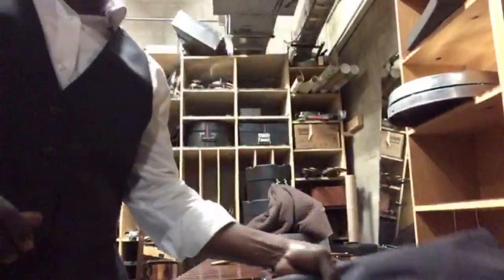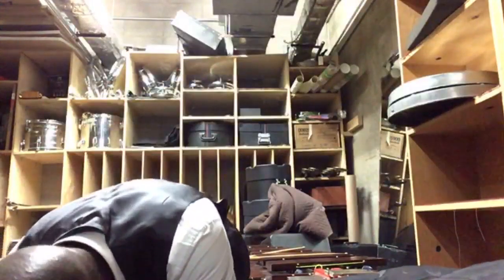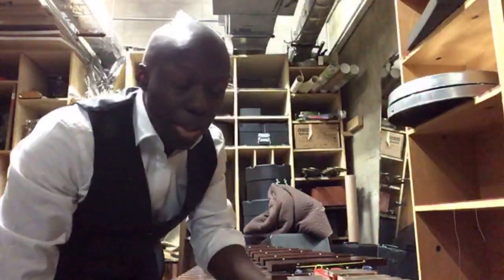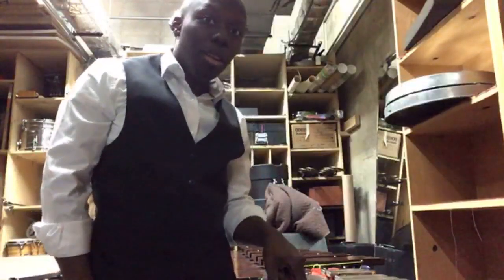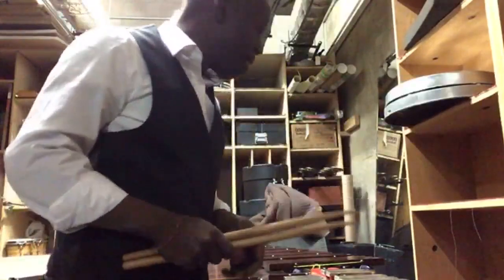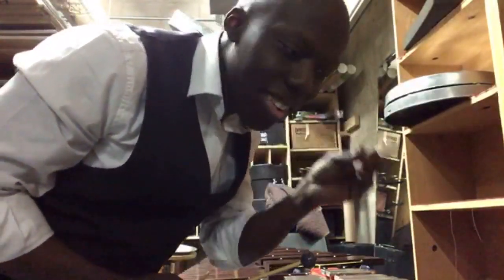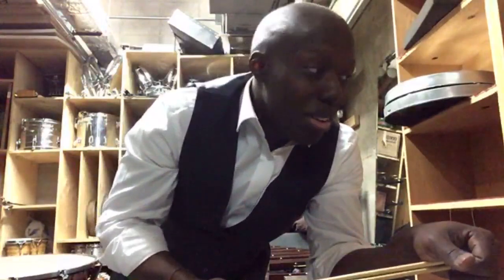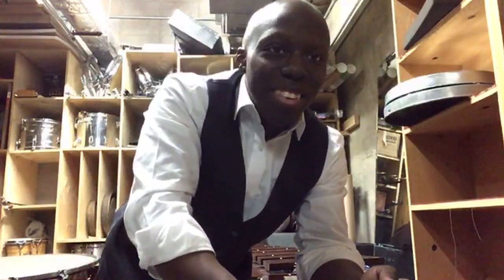How I Go Through an Audition Round